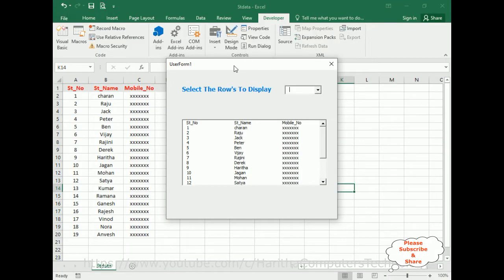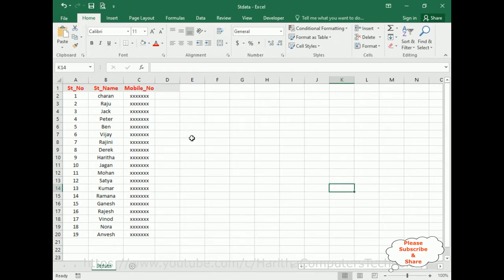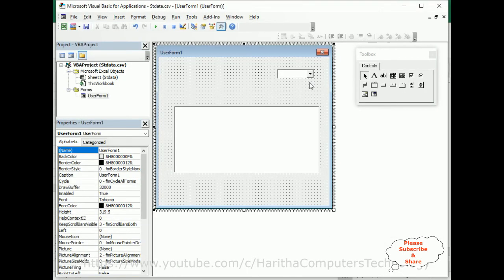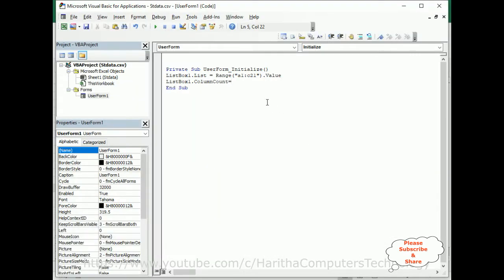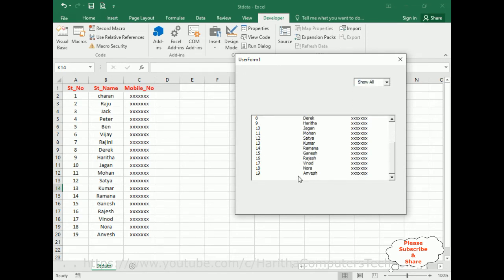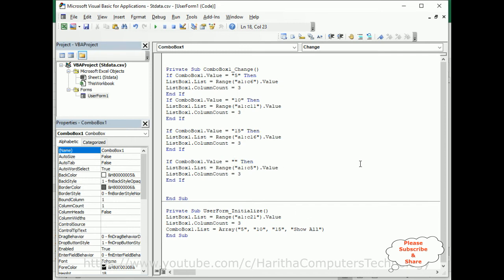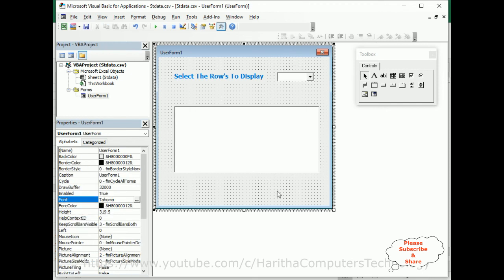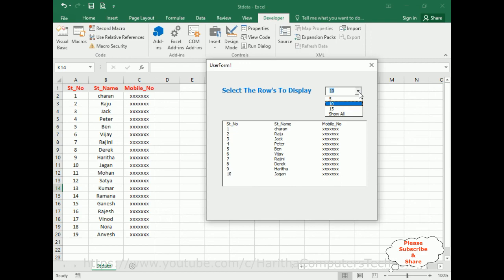VBA Userform Populate a Listbox With Dynamic Range of Cells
In Excel VBA Userform Populate a Listbox With Dynamic Range of Excel ComboBox Display in a Listbox, a UserForm's ListBox can be populated programmatically using data sources like arrays or ranges. Use ListBox.AddItem method to add items. To filter cells based on a ComboBox selection, capture ComboBox's change event and apply AutoFilter on the worksheet's range with the chosen criteria. This dynamically displays matching data in the ListBox, enhancing user interaction and data management.

How to populate or bind the data into a vba userform listbox

In VBA for Excel, a userform can be used to create a customized interface. To populate a listbox within the userform, use code to dynamically add data from a data source like a worksheet or array. Utilize the .AddItem method to append data to the listbox rows. Set the .ColumnCount property to control column layout. Apply loops to iterate through data and add items efficiently. This enables users to interact with a user-friendly interface displaying relevant information within the listbox.

userform Listbox filter with vba combobox

Use VBA to create a userform with a combobox and a listbox. As users select options from the combobox, apply filters to the listbox content, displaying only relevant data. This interactive feature enhances data presentation and user experience, streamlining information access in a concise and efficient manner.

VBA Code to user dynamically select the range of row cells from Combobox and display in a listbox